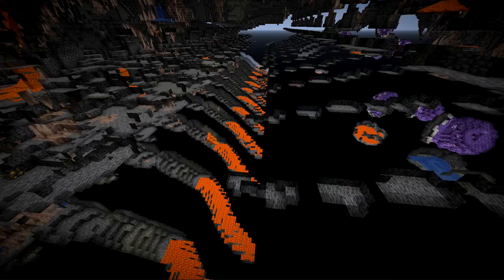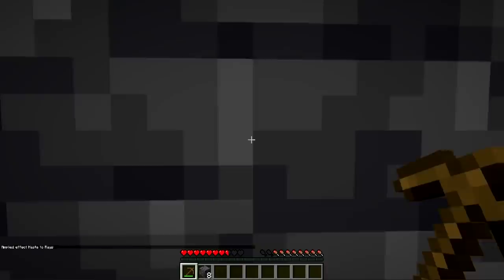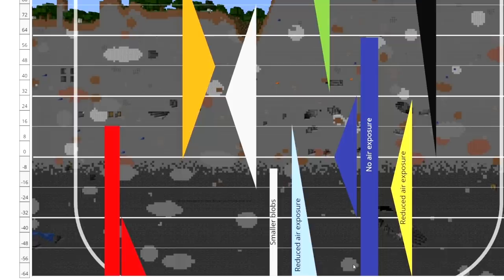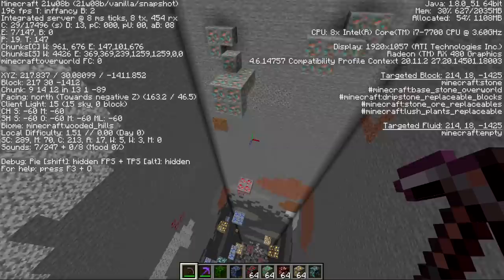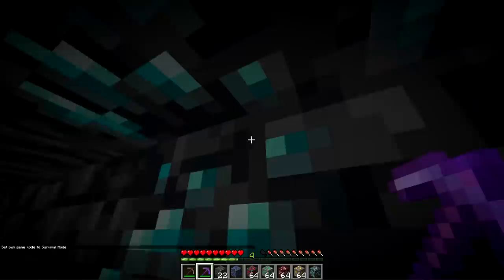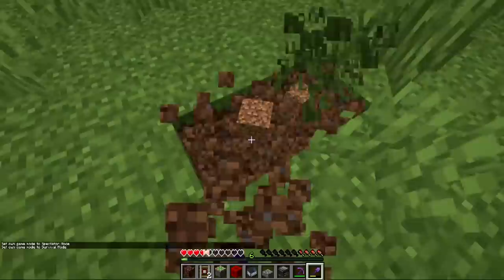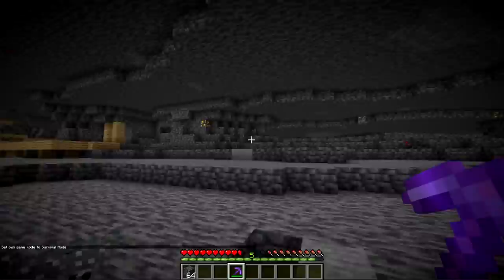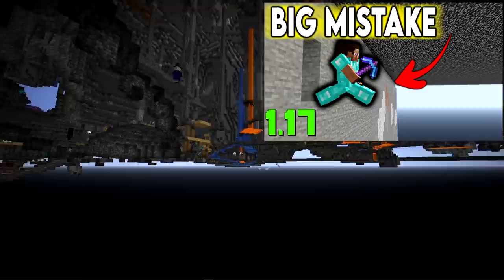NEWEST Mining Tricks in Description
New cave mining tricks and tips for 1.18 Minecraft the caves and cliffs update! What is the best way to find diamonds in deep caves? Strip mining, beacon haste mining, tunnel boring, surface mining, branch mining, cave spelunking and more!

Rays Works
RaysWorks